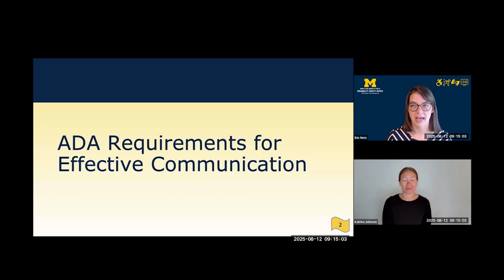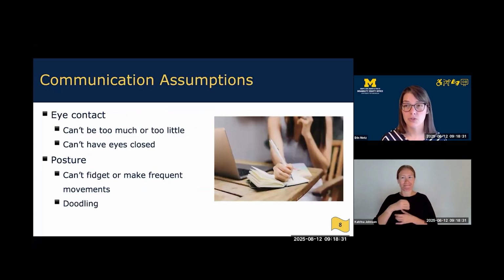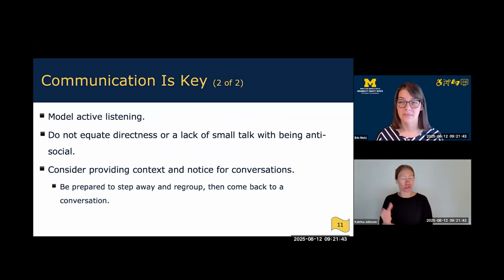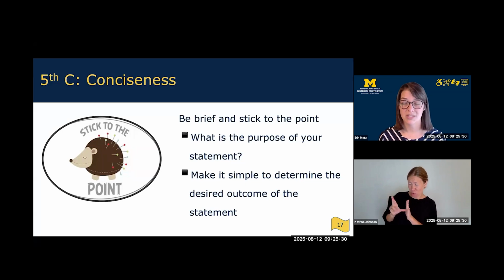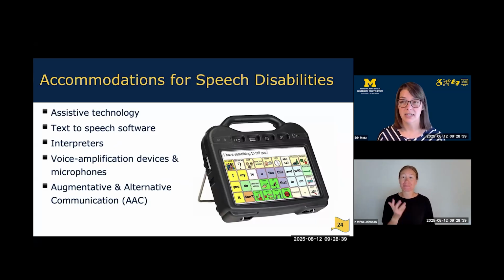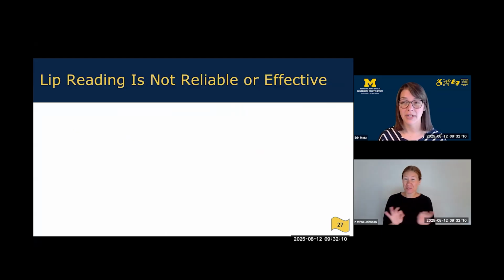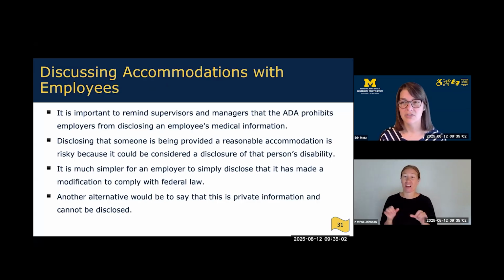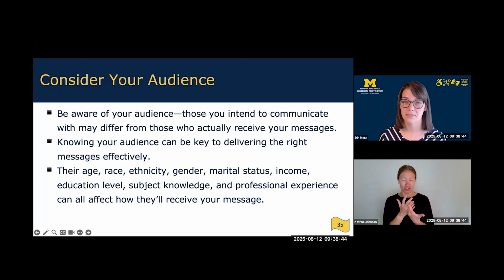Effective Communication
Effective communication is a basic human right. This workshop will discuss your duty under the Americans with Disabilities Act (ADA) to provide access to effective communication with diverse groups, including those who are deaf/hard of hearing, have auditory processing disorders, are neurodivergent, etc. We will also cover communication strategies for employees and supervisors navigating the interactive process for workplace accommodations.

Chapter Headings
00:41 ADA Requirements for Effective Communication (Definition & Purpose, Prohibited Practices)
02:20 Communication Is Key (Statistics, Myths, Assumptions)
08:25 The 7 Cs of Effective Communication (Clarity, Coherence, Confidence, Correctness, Conscience, Concreteness, Courtesy)
13:05 Accommodations
19:24 Communication Strategies (Asking for Help, Discussing Accommodations, Preferences, Audience, Active Listening)